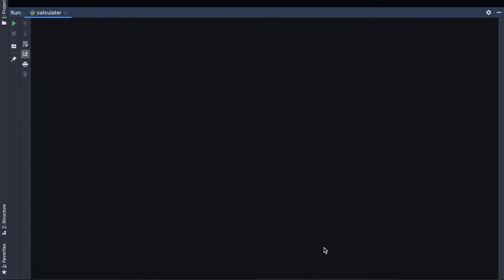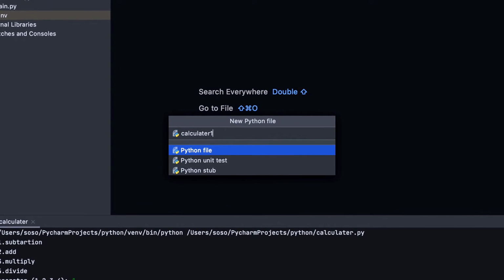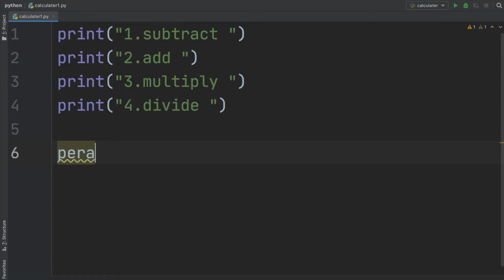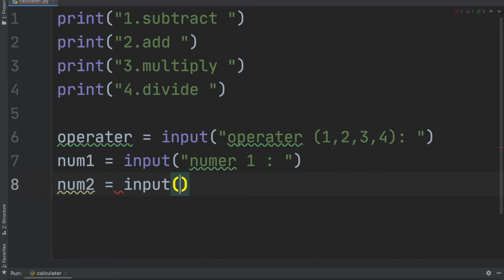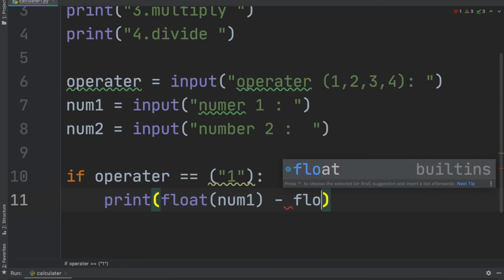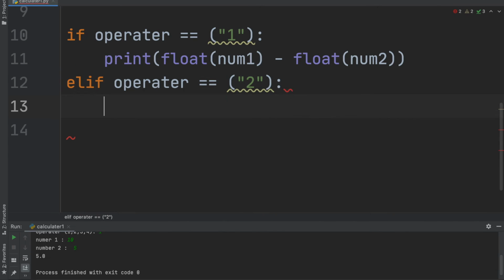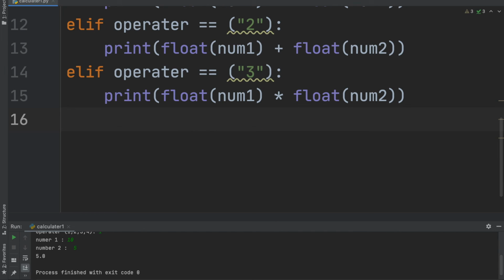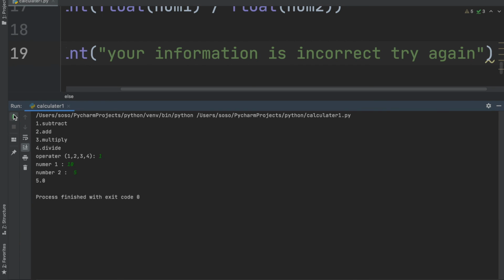how to make a basic calculator in python (for absolute beginners)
hello,